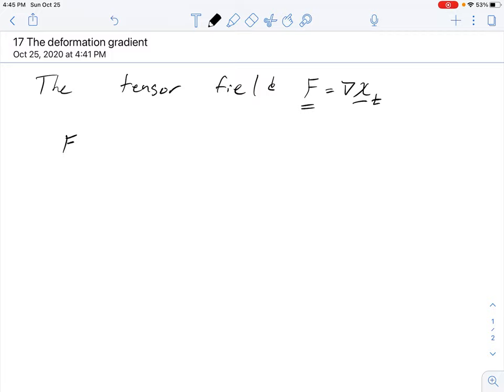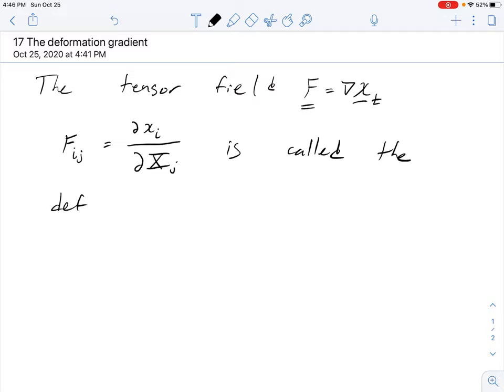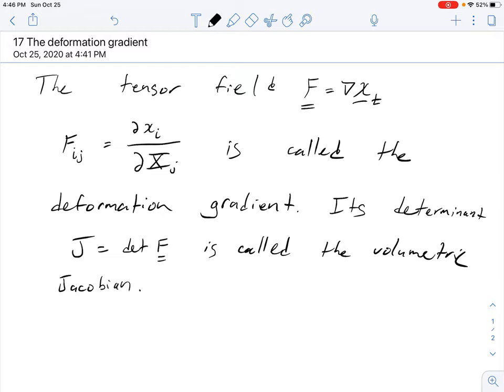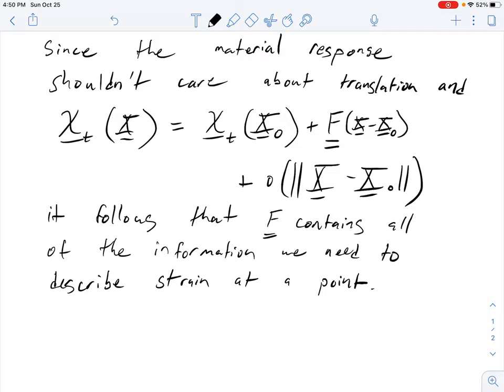Lecture #17 The deformation gradient